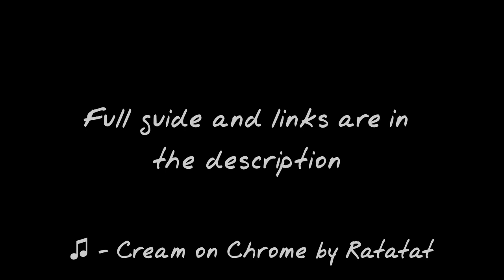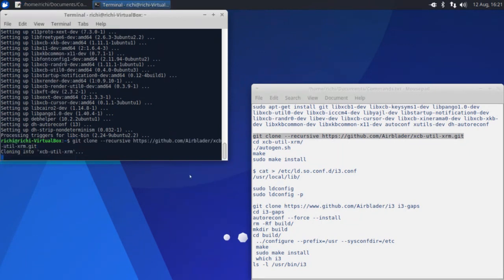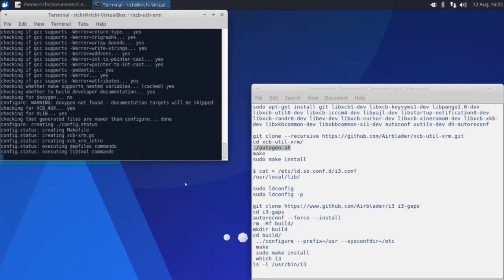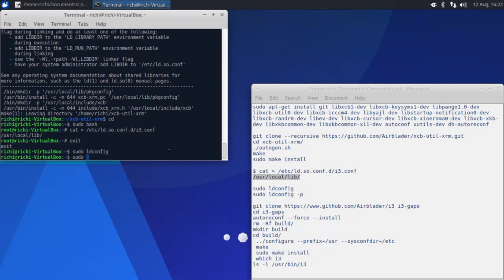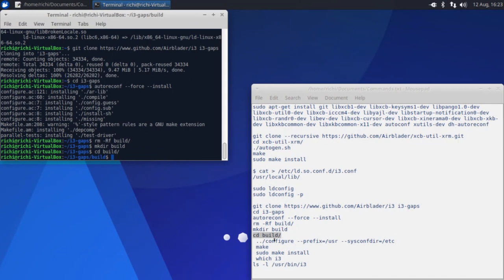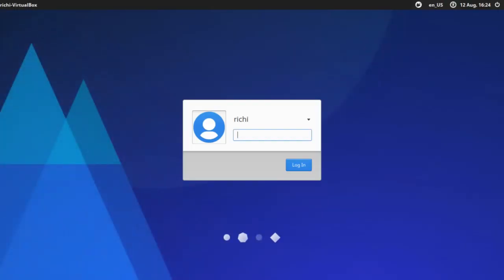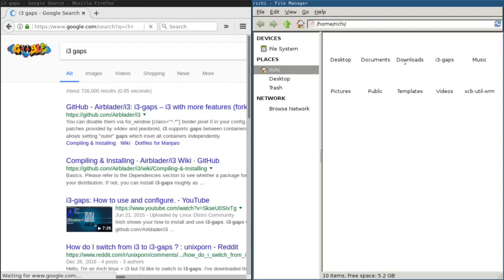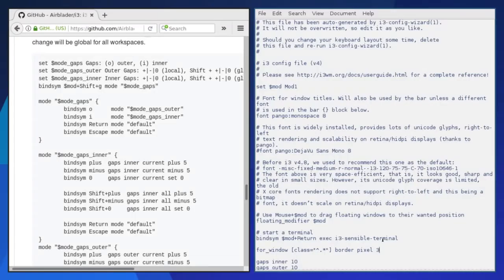How to install i3 gaps on Ubuntu 16.04 & later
sudo apt-get install git libxcb1-dev libxcb-keysyms1-dev libpango1.0-dev libxcb-util0-dev libxcb-icccm4-dev libyajl-dev libstartup-notification0-dev libxcb-randr0-dev libev-dev libxcb-cursor-dev libxcb-xinerama0-dev libxcb-xkb-dev libxkbcommon-dev libxkbcommon-x11-dev autoconf xutils-dev dh-autoreconf

cd xcb-util-xrm/
./autogen.sh
make

sudo bash
cat (right facing angle bracket) /etc/ld.so.conf.d/i3.conf
/usr/local/lib/
ctrl+D

sudo ldconfig
sudo ldconfig -p

cd i3-gaps
autoreconf --force --install
rm -Rf build/
mkdir build
cd build/
 ../configure --prefix=/usr --sysconfdir=/etc
 make
 sudo make install
 which i3
 ls -l /usr/bin/i3

Big credit to that dude^

Apologies for the quietness of my voice during the first half of the video, I was new to KDEnlive at the time of creation and I didn't realize I didn't level the audio.

or, instead, you could install an Arch based distro and install it through the AUR.

i use arch (sometimes) btw

If you enjoyed any of this stuff, leave a like or comment. YouTube's algorithm takes all of that into account for my success.